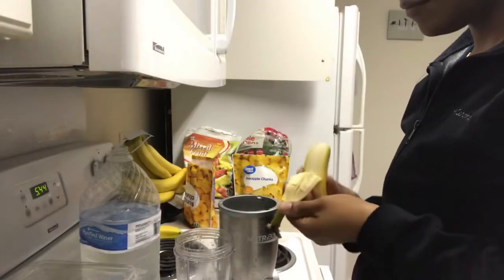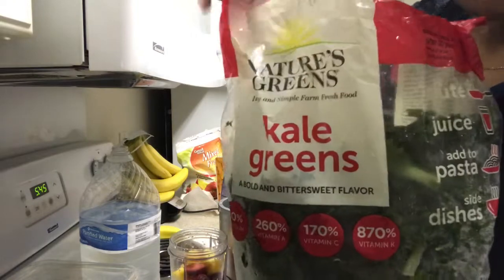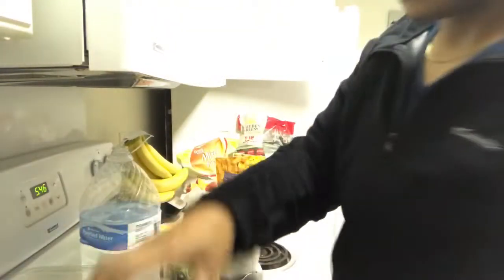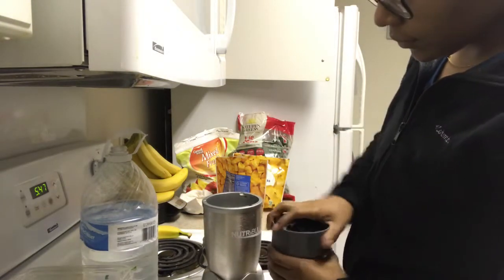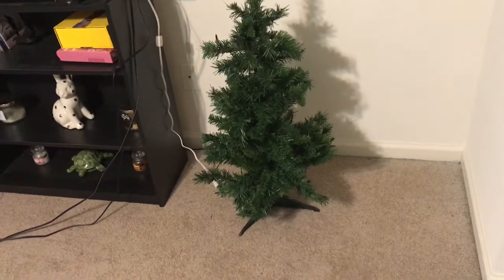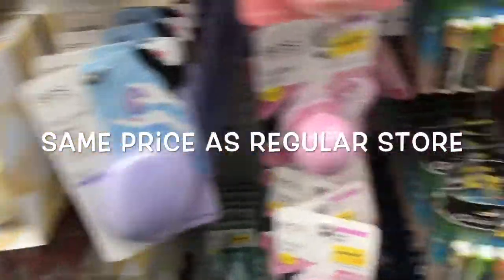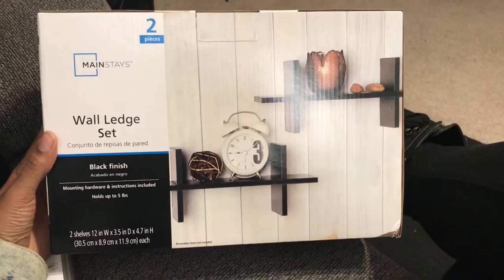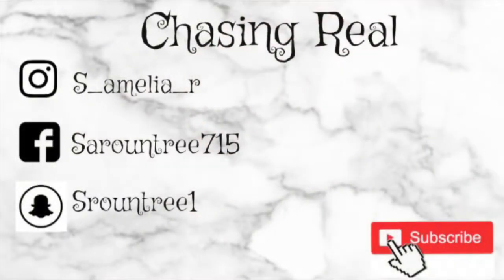Thanksgiving aftermath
Hey y’all! I really enjoyed Thanksgiving, but now it’s time to get myself together! How much damage did y’all do?